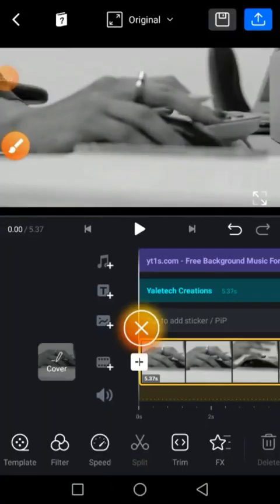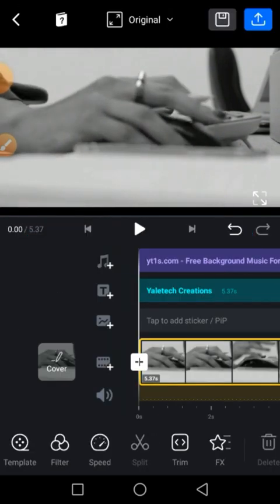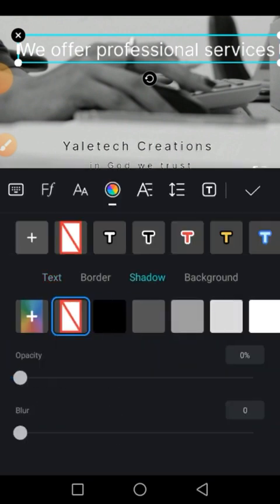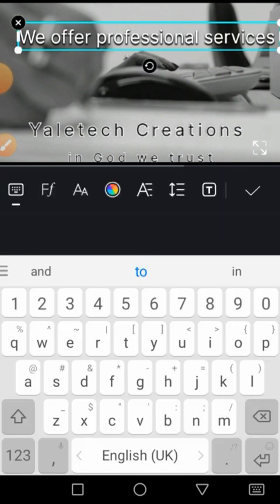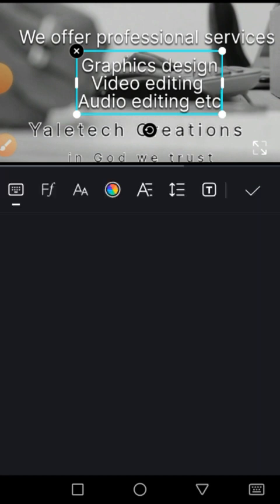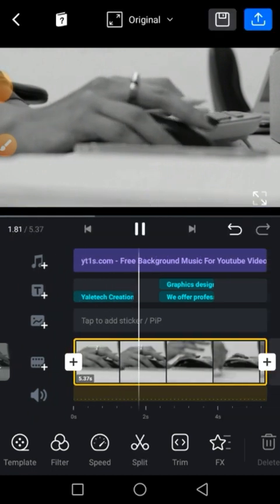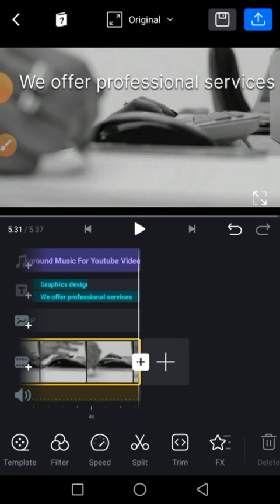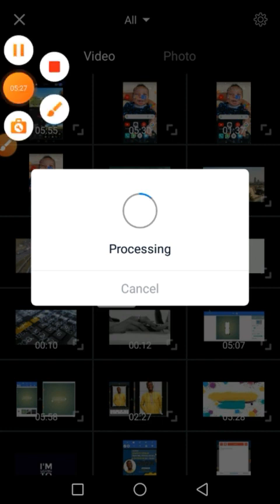Elevate Your Edits: Mastering Text Overlay Video Editing with VN | YaleTech Creations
Welcome to YaleTech Creations, your ultimate destination for tech and creativity! In this video tutorial, we'll show you how to create impactful text overlays on your videos using the VN video editing app. Get ready to take your video edits to the next level with eye-catching and informative text elements!

Text overlays are a powerful tool for conveying information, enhancing storytelling, and engaging your audience. With VN video editing app, you have all the tools you need to seamlessly incorporate text overlays into your videos and make them visually stunning.

Join us as we explore the following steps in adding text overlays using VN video editing:

Introduction to VN Video Editing: Familiarize yourself with the VN video editing app and its user-friendly interface. We'll provide an overview of the app's capabilities and guide you through the necessary steps to get started.

Importing Video Clips: Learn how to import your video clips into VN and organize them for efficient editing.

Adding Text Elements: Discover various text customization options available in VN. We'll show you how to select fonts, adjust text size, color, and position to create the desired visual impact.

Styling and Formatting: Dive into the world of text styling and formatting. We'll explore techniques to make your text overlays visually appealing, including options for bold, italic, underline, and different text effects.

Animation and Effects: Take your text overlays to the next level with animations and effects. We'll guide you through techniques to add motion, fades, transitions, and other captivating effects to make your text elements stand out.

Timing and Synchronization: Achieve precise timing and synchronization between your text overlays and the video footage. We'll demonstrate how to align the text with specific scenes or emphasize key moments in your video.

Customization and Fine-Tuning: Learn how to customize text appearance and fine-tune the placement and duration of your text overlays. We'll explore options for adjusting opacity, shadow, and other parameters to create the perfect visual blend.

Exporting and Sharing: Once you're satisfied with your text overlays, we'll guide you through the process of exporting your video in high quality and sharing it with others on various platforms.

By the end of this tutorial, you'll have the skills to add impactful text overlays to your videos using the VN video editing app. Get ready to captivate your audience and convey your message effectively through stunning text elements!

Let's explore the world of VN video editing and unlock your creative potential. Elevate your videos with mesmerizing text overlays and leave a lasting impression!